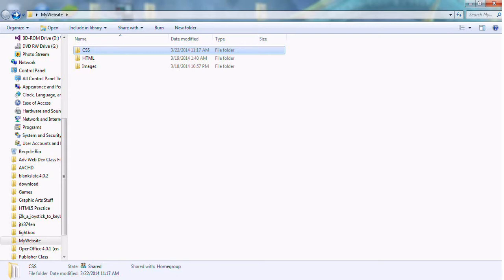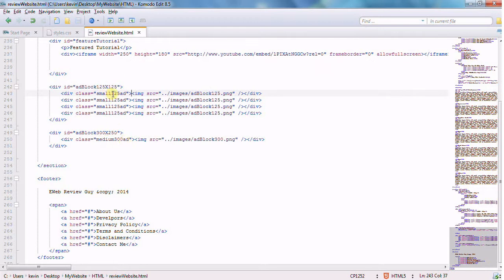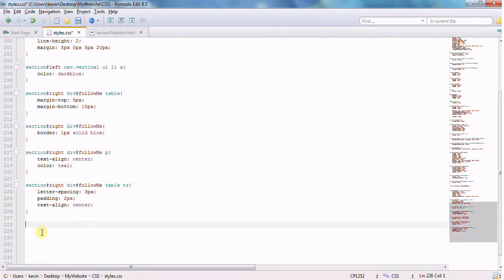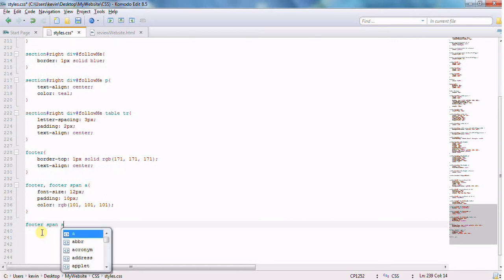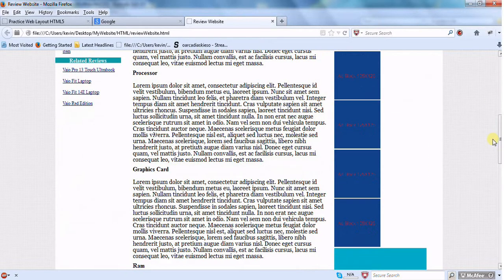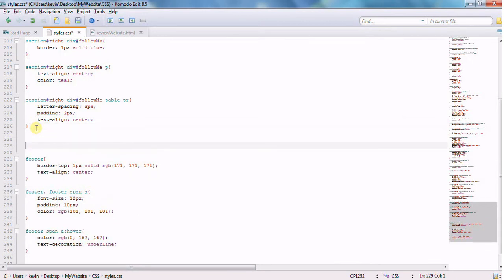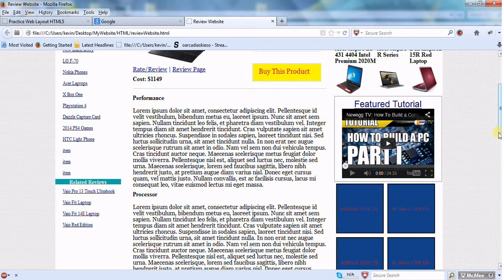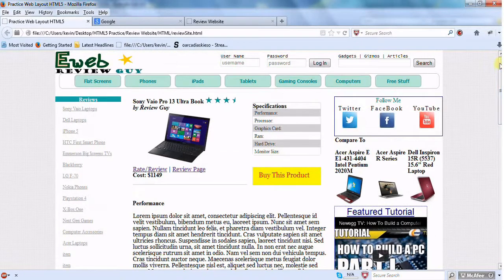(Review Website) Create a Webpage Using HTML5 and CSS part 6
We complete all the HTML and CSS minus the popup.  The left, center, right sections as well as the footer is completely done and styled to look nice.  I will address the popup article on the next part which will be achieved using javascript and jquery.  Hope to see you in part 7 the final part.